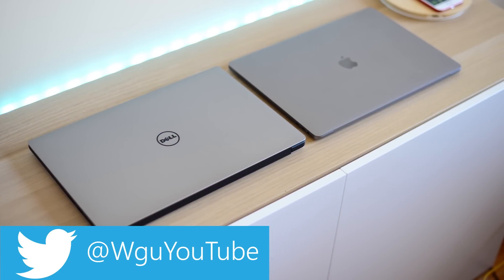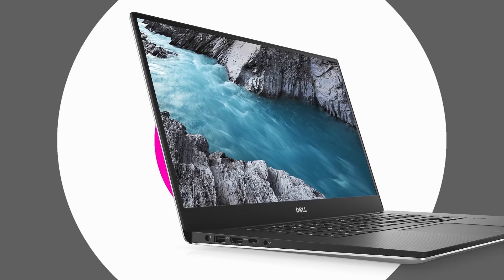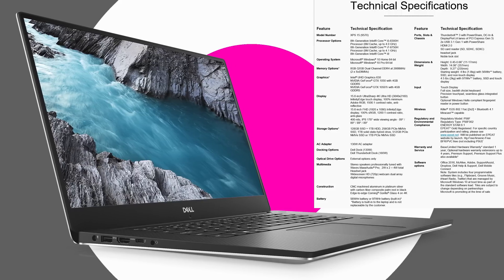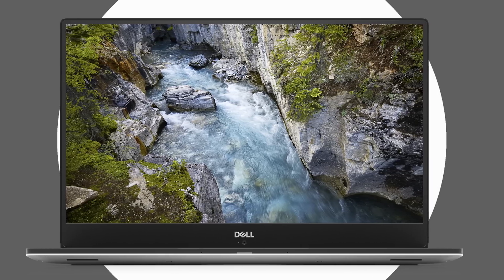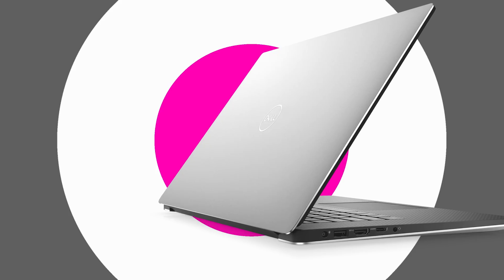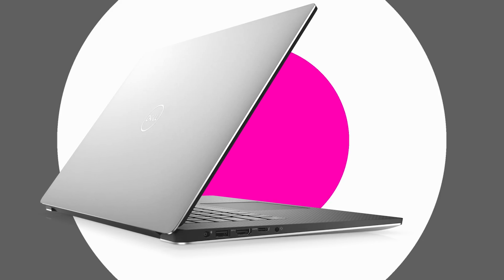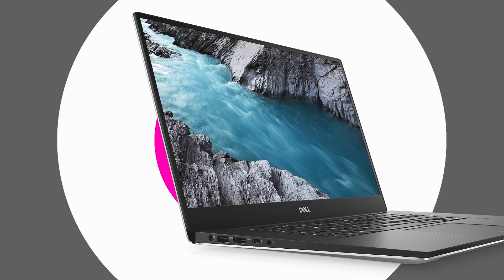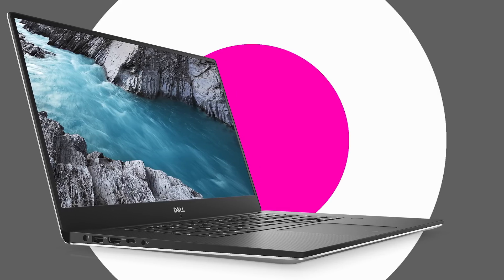Dell XPS 15 9570 Coffee Lake 2018 - My Thoughts - Will it still be the Best 15 inch laptop?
Dell XPS 15 9570 Coffee Lake 2018 My Thoughts Will is still be the best 15 laptop. Dell XPS 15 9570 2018 Model - What we Know -Max-Q, 8th Gen 6 cores,  New Display, x4 TB3.

Budget:
➡Bargain Laptops with 8th Gen Intel and Graphics:

13" Laptops:
XPS 13

15" Laptops

XPS 15 (Refresh due buy if you can get a deal like this)